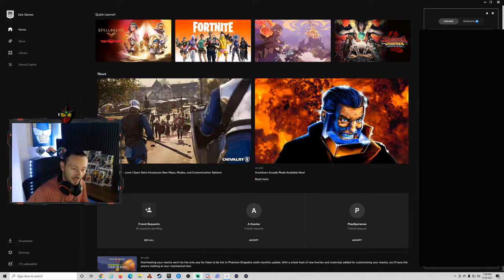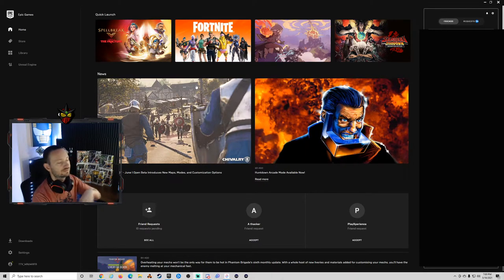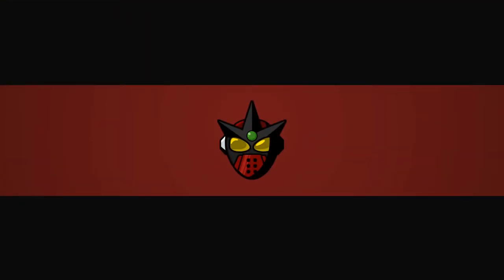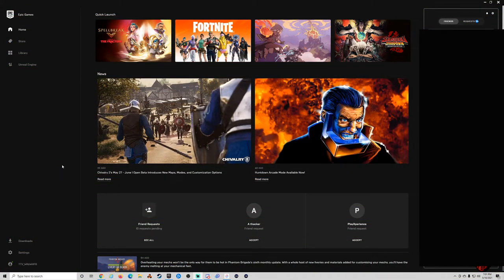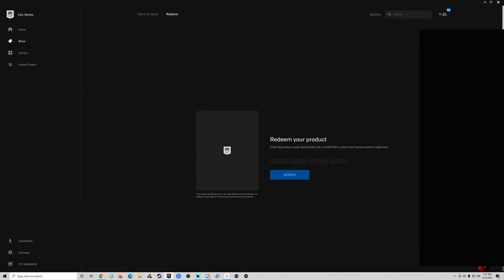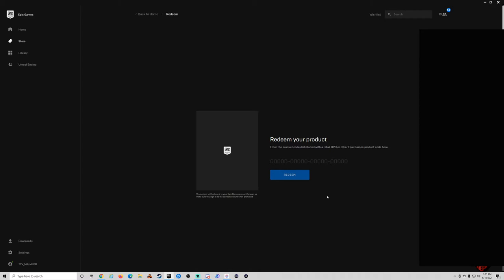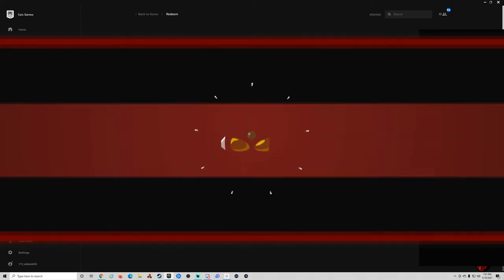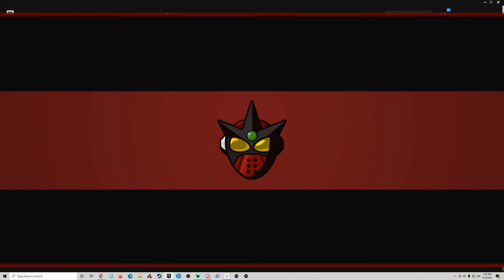How to REDEEM Epic Code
Yo! I just wanted to make a quick video for everyone that has asked in the past on how to redeem something from the Epic Store/Epic Games Launcher and I figured I'd take the time to make this quick tutorial for you all! If you enjoyed it or found it helpful, please click that Like button!
Thanks!

My Epic Creator Code:
WillyWillFB